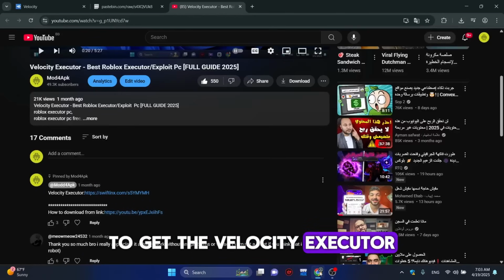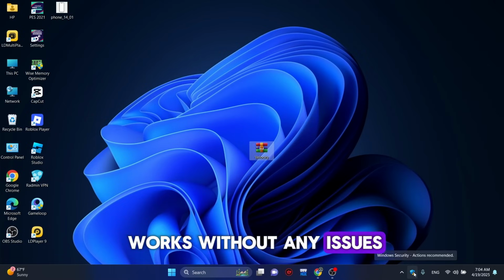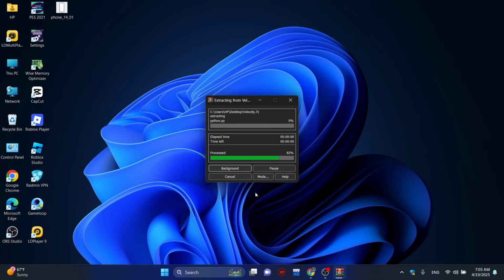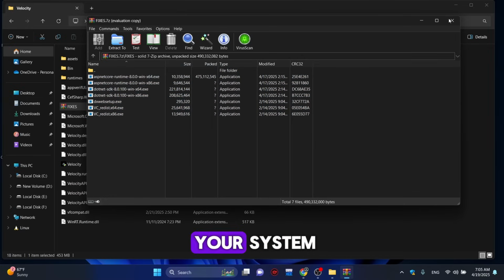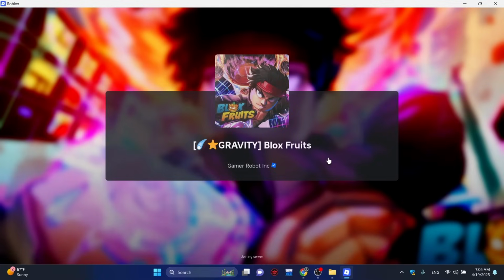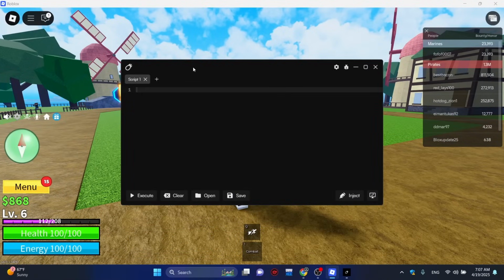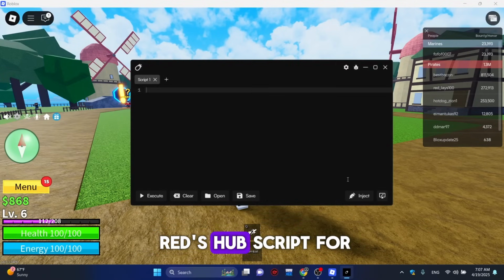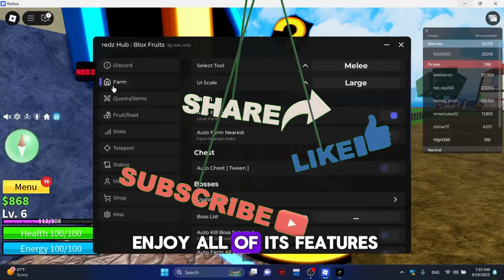Velocity Executor - Best Roblox Exploits Pc No Key [FULL GUIDE 2025]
roblox executor pc free,
roblox executor pc free no emulator,